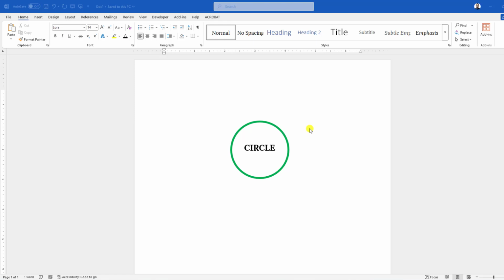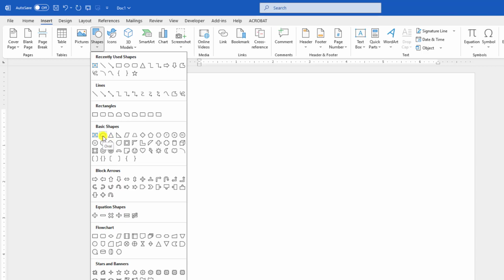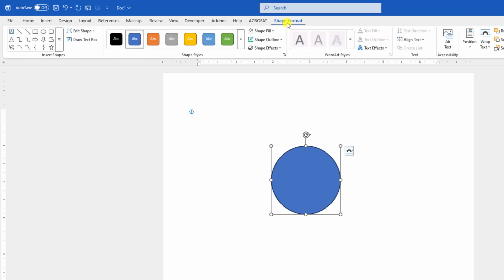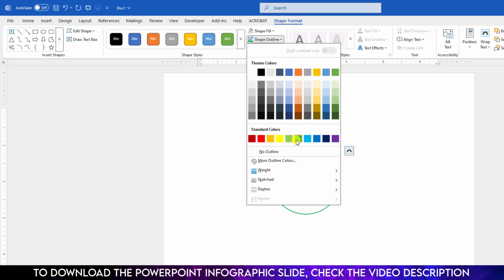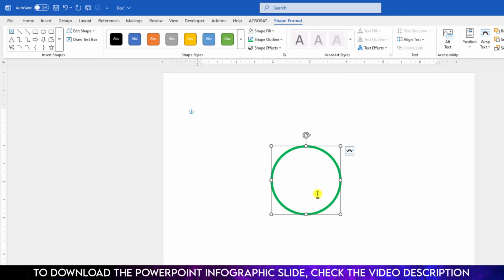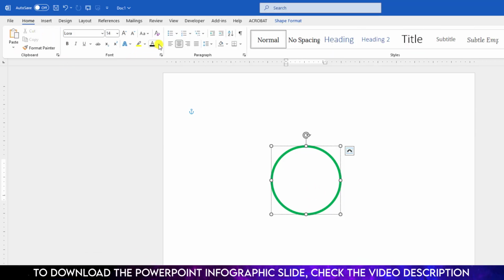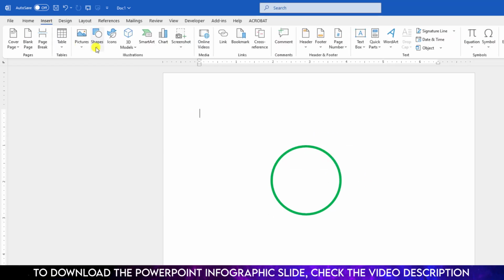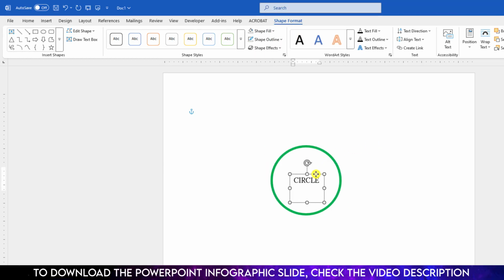How To Write Inside a Circle In Microsoft Word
Learn how to write text inside a circle in Microsoft Word easily! In this video, I will show you step-by-step how to create a circle and add text inside it. You can use this trick for certificates, logos, or creative projects. It is very simple and perfect for beginners.